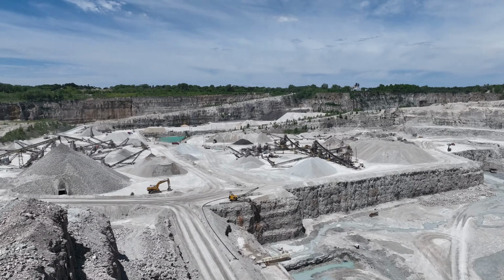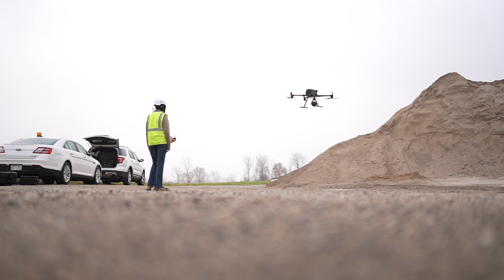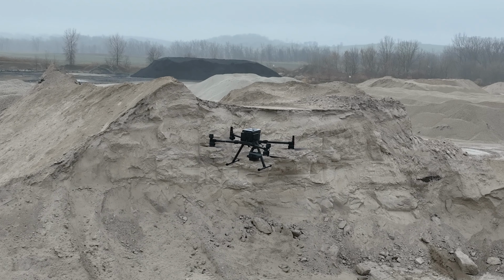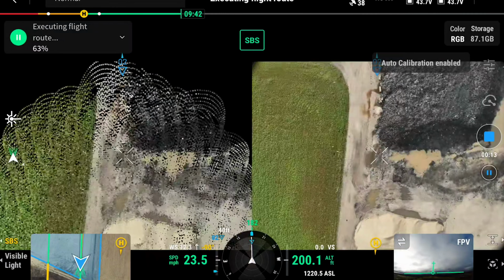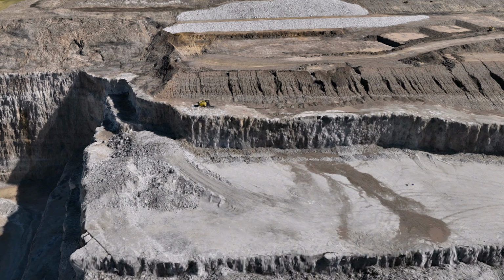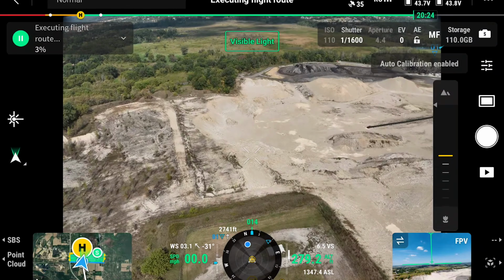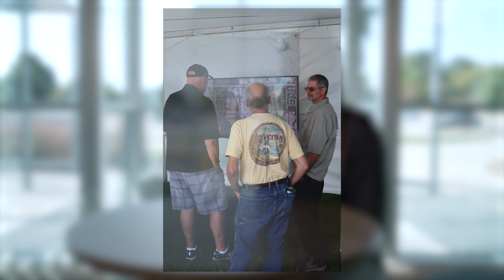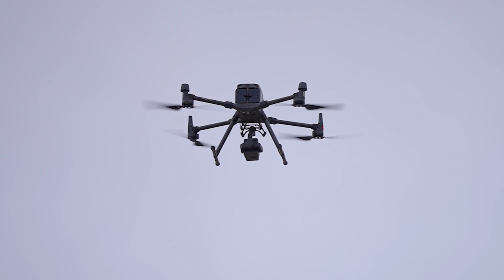Modern Mining Technology | Using Drones and RTK for Precise Infrastructure Development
Innovation takes flight at Walbec! Join Peter, our GIS Analyst, and Adam, Mine Planner, as they explore how drone technology and RTK capabilities are revolutionizing our infrastructure projects. From precise volume calculations to enhanced mine planning, discover how we're using cutting-edge technology to build better, smarter, and more efficiently.

Learn how our team combines advanced drone imagery with thoughtful landowner collaboration to create sustainable solutions for the future of infrastructure development.

LEARN MORE ABOUT WALBEC
Walbec Group is a family of vertically integrated construction companies delivering professional design, engineering, and construction services through six specialized companies. Since 1930, they have provided innovative infrastructure solutions, specializing in high-quality construction materials and expert solutions for state, municipal, federal, and private projects. Operating throughout the Midwest, Walbec focuses on safe, efficient, and environmentally friendly solutions to help communities reach their destinations.